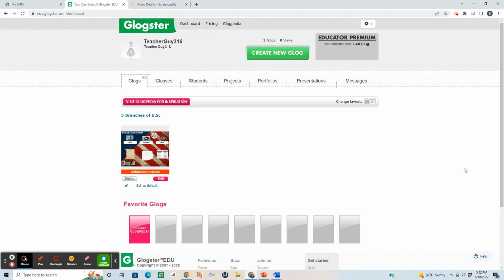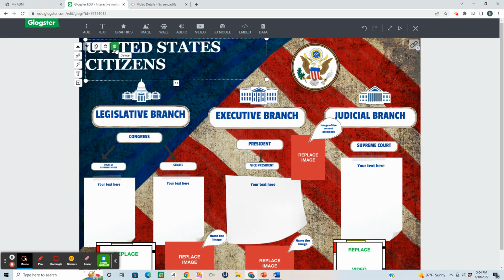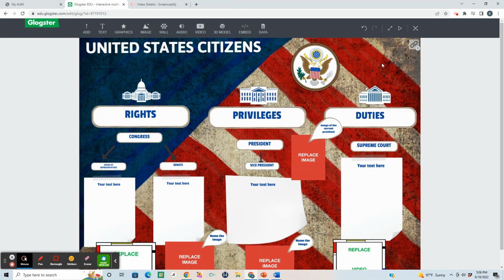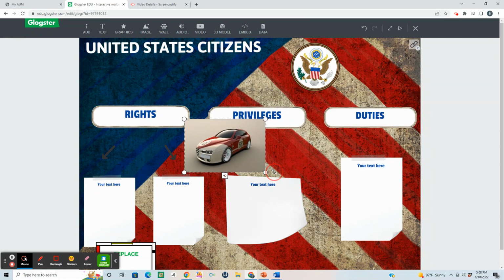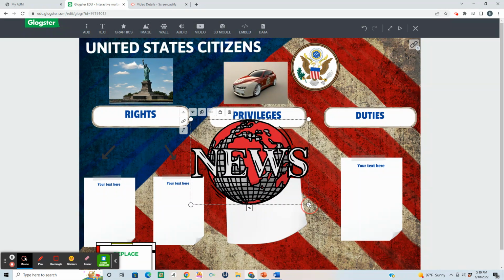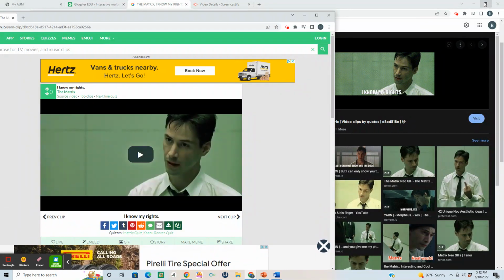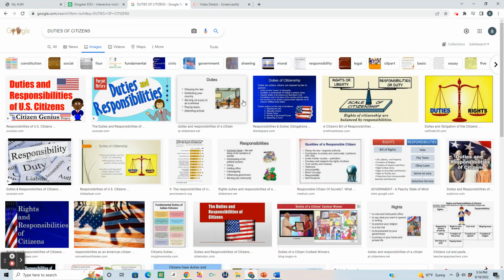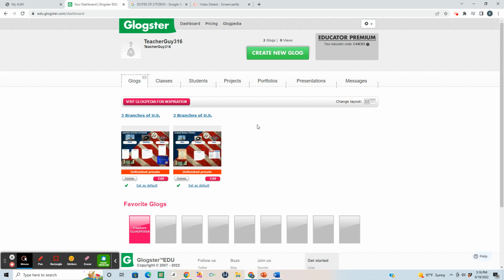How to use Glogster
An easy introduction in to how to use Glogster.